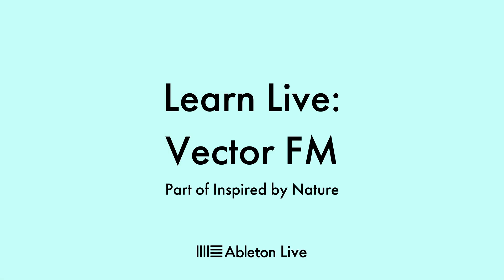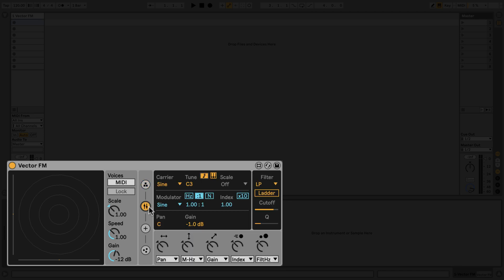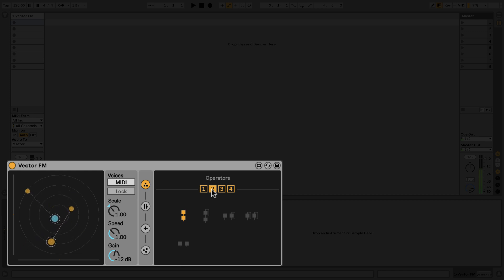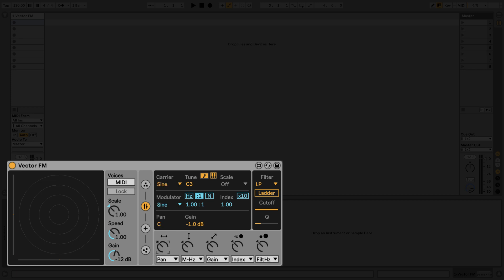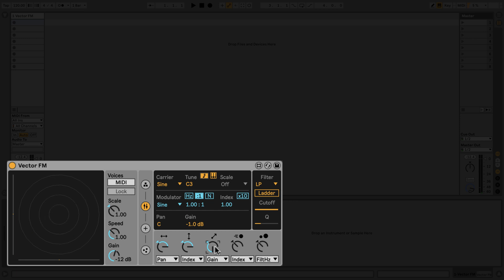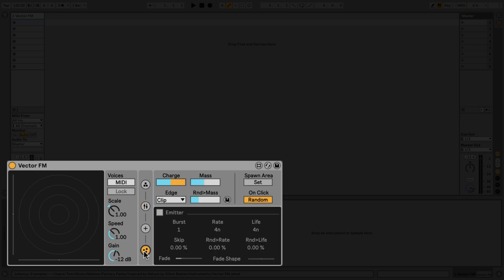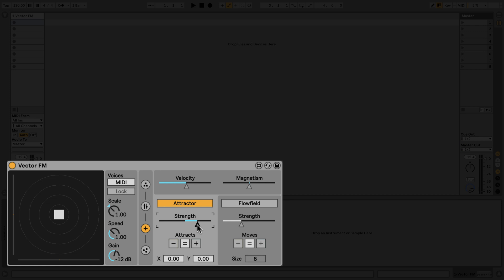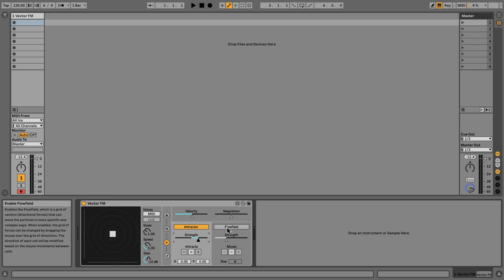Learn Live: Vector FM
Learn how to create melodies and harmonies with Vector FM – an FM synthesizer with a modulation system based on the behavior of particles.